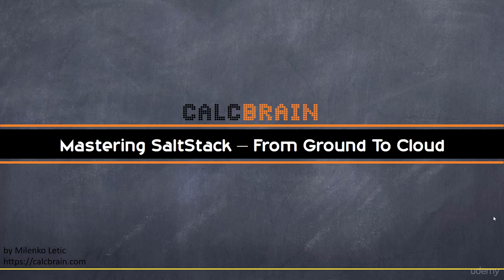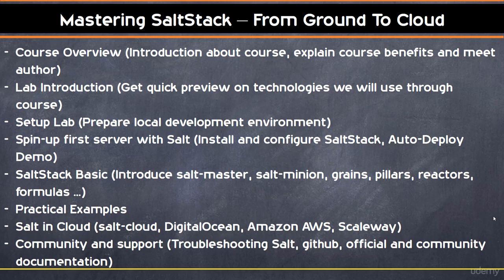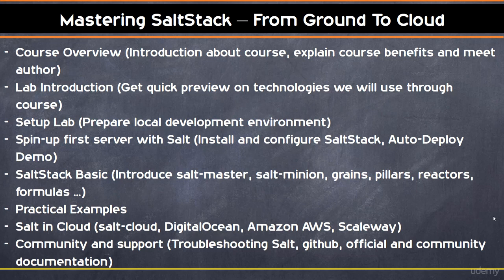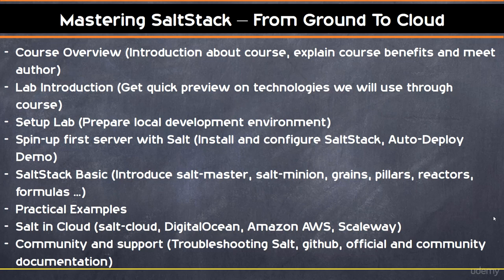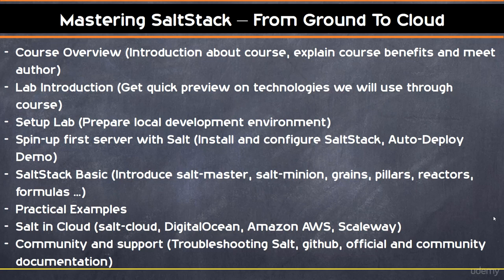Mastering Salt Stack: From Ground To Cloud - learn SaltStack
Are you looking for SaltStack Training?

SaltStack is fast becoming the must have knowledge for any IT professional working with cloud providers like AWS, DigitalOcean and technologies like Docker, Vagrant, all this new DevOps things. This course is designed to help you understand and use SaltStack automation professionally in just few hours. Even if you have never logged in to the AWS platform before, by the end of our SaltStack training you will be able to create production ready server in no time. No programming knowledge needed and no prior AWS experience required. With this SaltStack under your belt, you will be in high demand by many employers and you can command a superior salary.
In this course we will start with a broad overview of the SaltStack basic commands, configuration and installation using OracleVirtualbox for local environment, then deep dive into the individual elements of the SaltStack technology and at the very end we will use AWS, DigitalOcean cloud platforms where we go to see full strength of SaltStack magic. You will explore SaltStack auto installation services like NginX, PHP-FPM, MySQL, MongoDB, Redis, Wordpress, configuration users, security, ssh etc. with just one command from your favor distribution.
Read the fantastic reviews of our course!
Pero describes this course as ""Overall great start on Salt. I really learned much from this course...""
SaltStack are constantly evolving their platform, as 2017 progresses we will continuously update this course with new content so you will never have to worry about missing out or failing the SaltStack because of new content. This is the best online SaltStack training available, at a great affordable rate.
Most lectures are 5 - 10 minutes long, with almost no lecture being over 20 minutes in length. This course is cheaper than most other courses because I am not doing this as a full time job, rather because I love teaching cloud and automation technologies. So join me in becoming A SaltStack Guru by completing our SaltStack online course today!
Also, feel free to pass the savings into any worthy friends and post it on social media.
this is the best SaltStack course. you can download and watch for free after enroll.